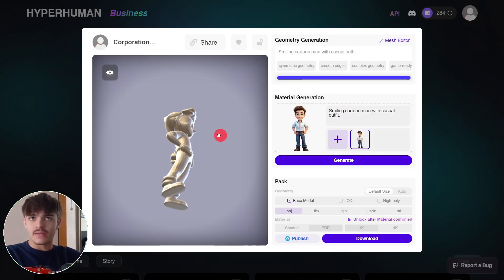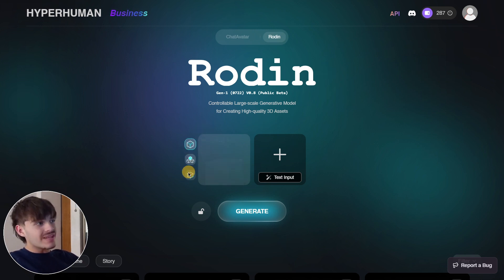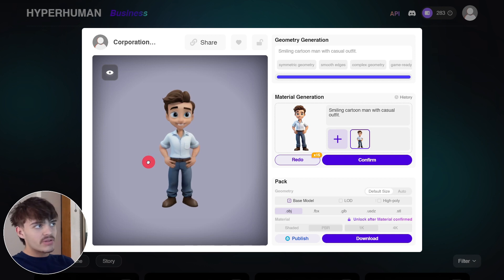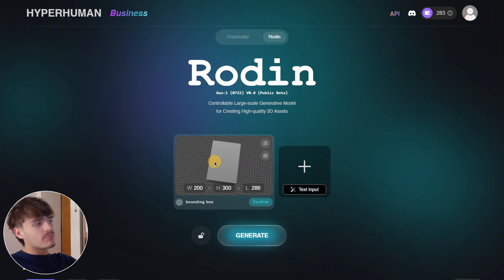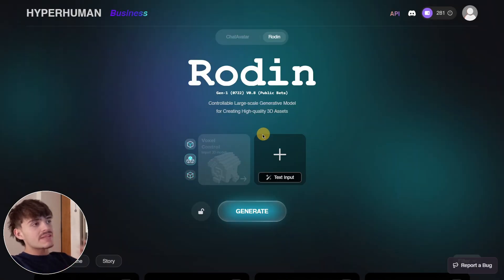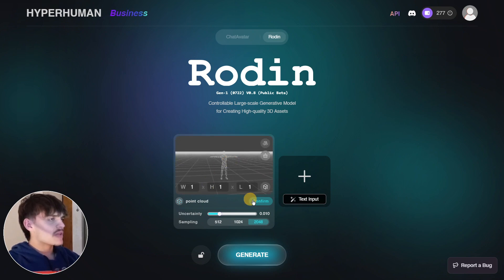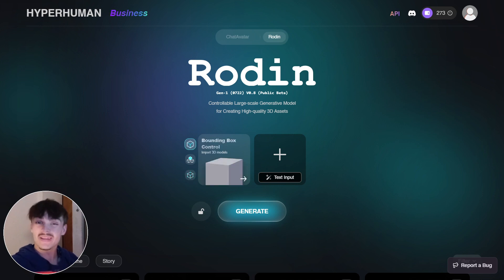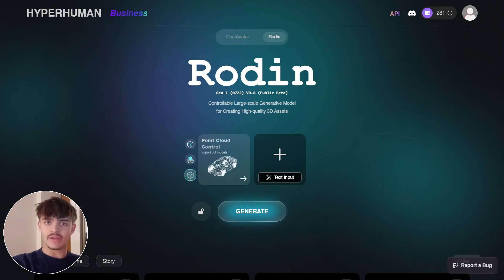Godot + Rodin: Use AI For Game Development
00:00 Introduction
00:34 Project Overview
01:40 How To Use Rodin
02:41 Quickly Creating a Model
04:24 New Features In Rodin
04:59 Bounding Box Control
08:28 Voxel Control and Point Cloud Control
11:49 Conclusion